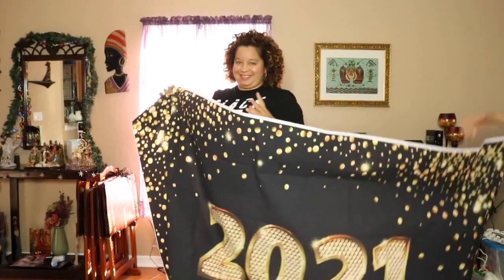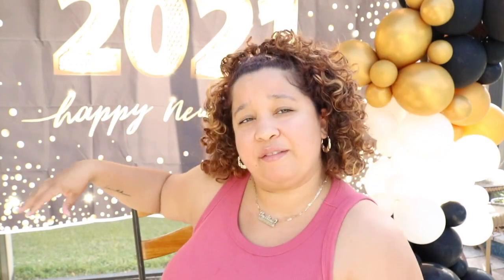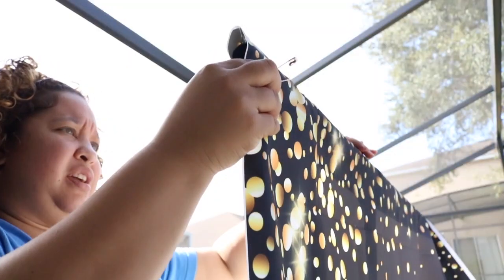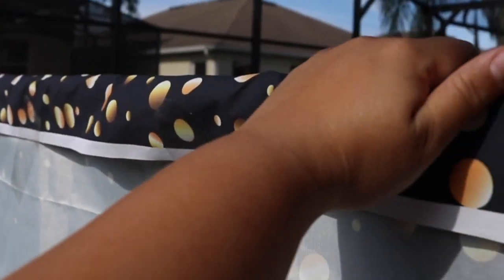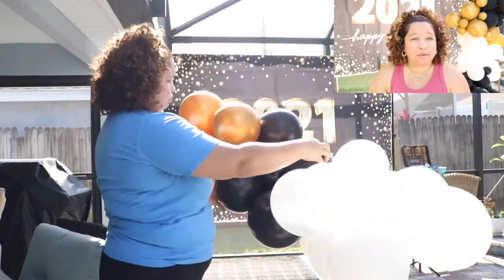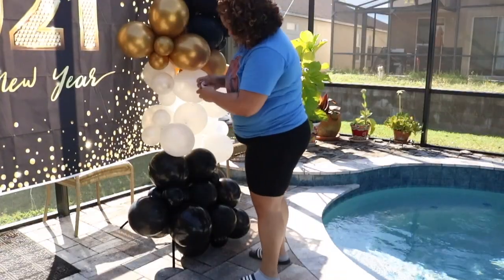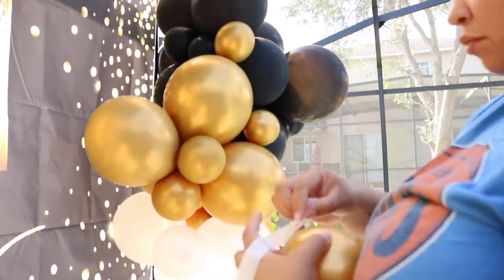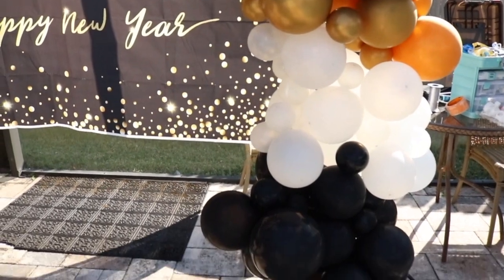New Year's Eve Backdrop | Mocsicka Party Backdrop {2023}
In today's video, Mocsicka Party Backdrop has sponsored this video with their New Year's Eve Backdrop.  This New Year's Eve will be a challenging one but I hope this backdrop brings joy to your new year as we close this year.

xoxox,
Justine

G O O D   S T U F F:

Survival Tools for Decorating:
Balloon Pump Machine
Balloon String
Balloon Glue Dots
Fishing Wire
Balloon Bag
Command Hooks
Tool (Tackle) Box